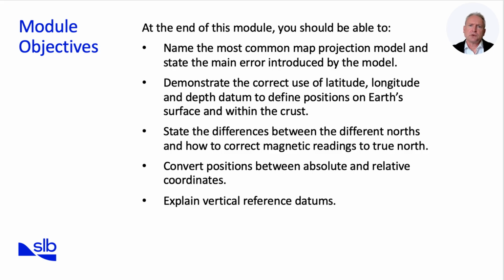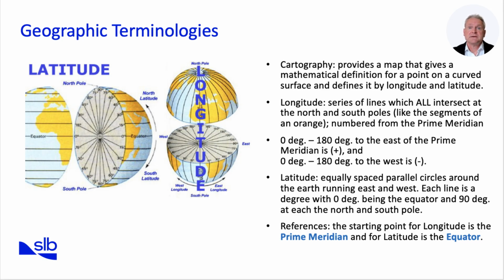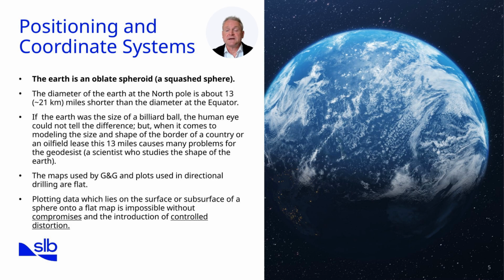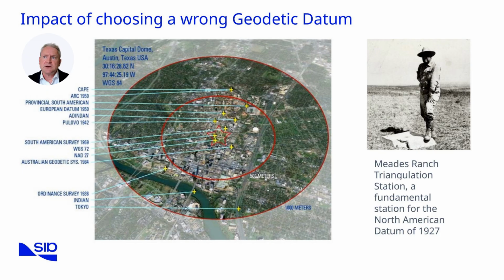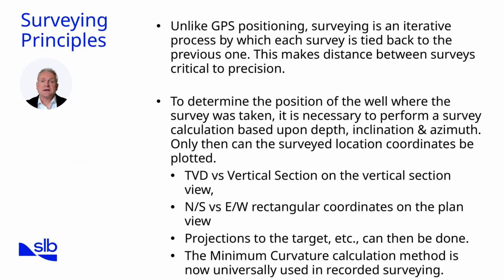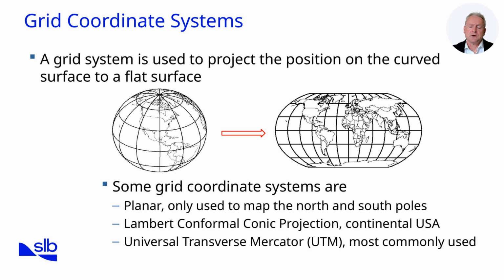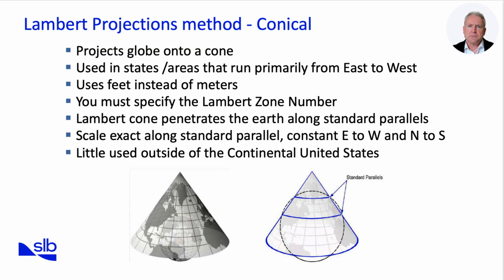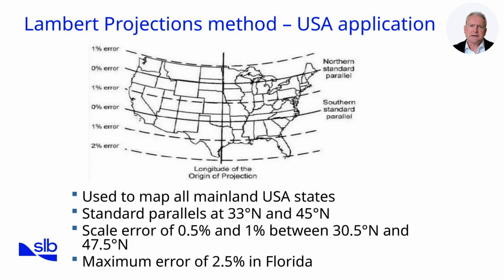3 1 Geodetics and Coordinate Systems OL NF v3